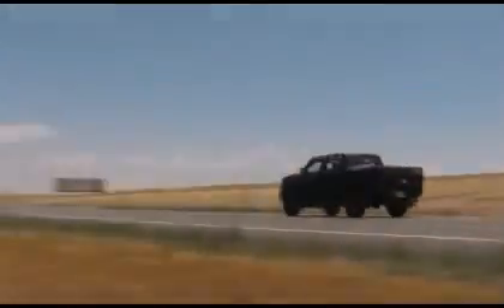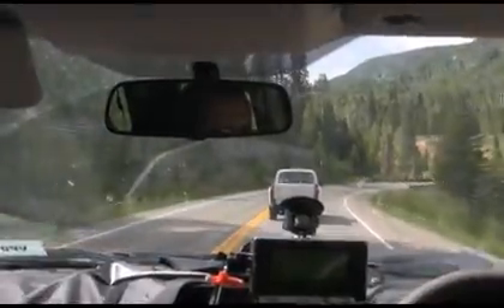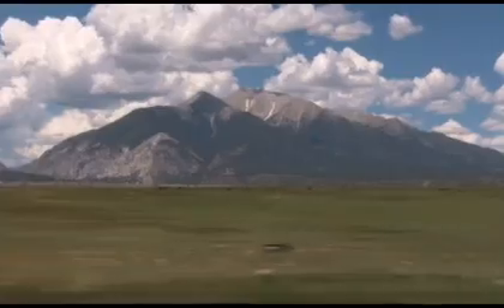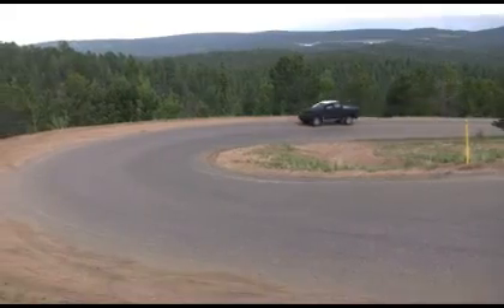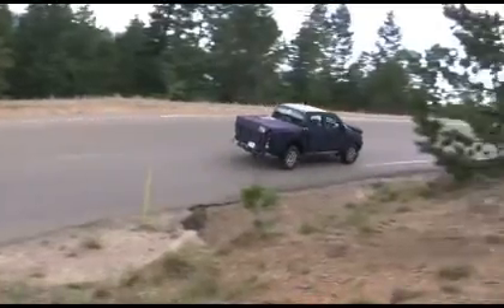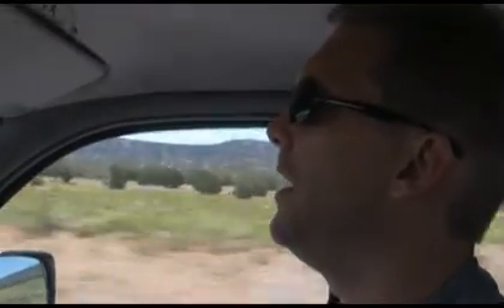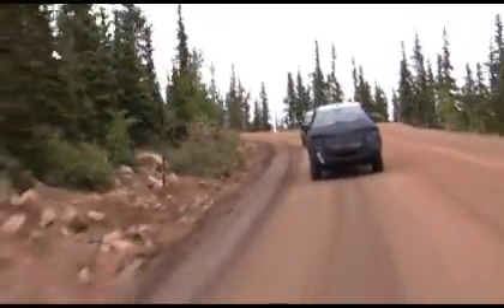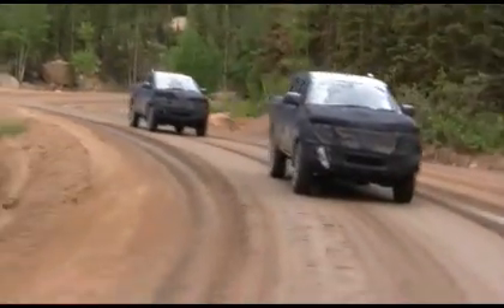Ranger Testing High Altitude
Il Nuovo Ford Ranger alla prova sulle grandi altezze